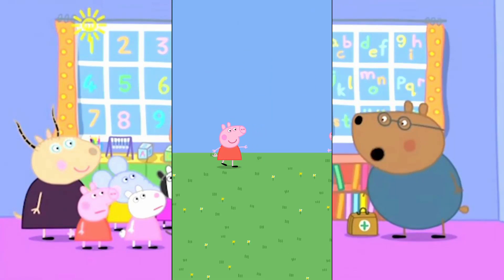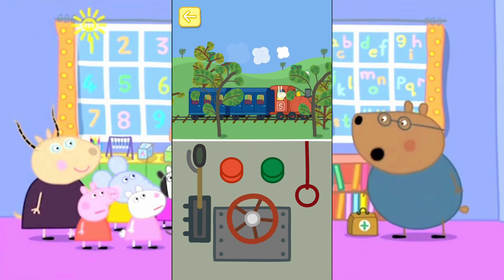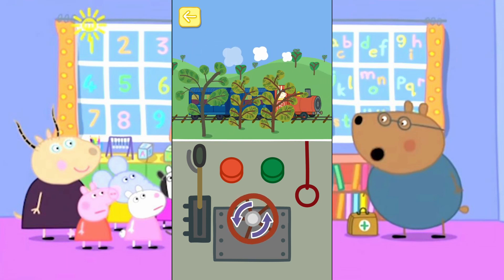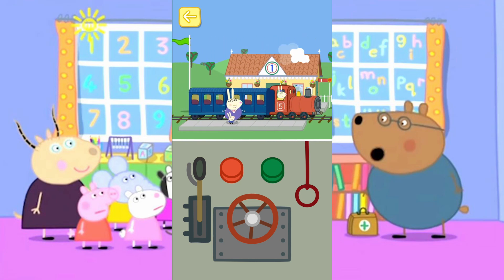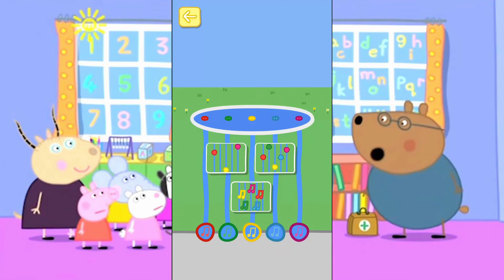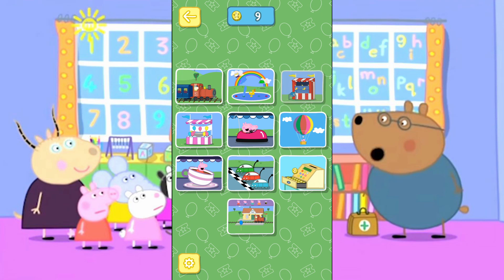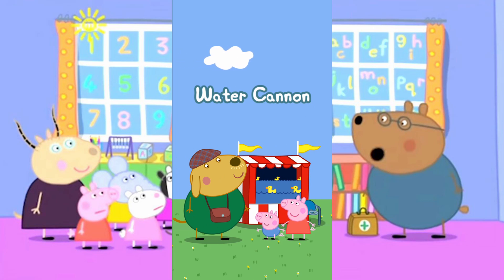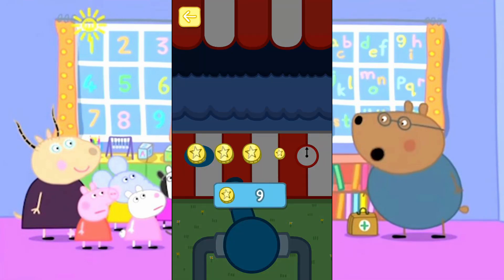Peppa Pig Theme Park Mini Games - Ride across the theme park, Float in a Hot Air Balloon (1/2)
Peppa Pig is visiting the Theme Park, and she wants you to come too!

Fans of the show will love this theme park inspired adventure, which encourages them to explore lots of fun-filled games and activities with everyone’s favourite little piggy.

8 x fun-filled games featuring Peppa, George and their family and friends:

• Ride across the theme park on the train picking up and dropping off passengers along the way
• Float in a hot air balloon collecting balloons as you go
• Help make candy floss for Peppa, George, Mummy Pig and Daddy Pig
• Fire the water cannon to hit the tagets
• Steer the racing cars around the track
• Take a ride in a bumper car
• Spin around on the teacup ride
• Play a tune on the musical water fountain

Plus special reward content, including:

• Sticker and coin rewards
• A gift shop to buy presents using your coin rewards